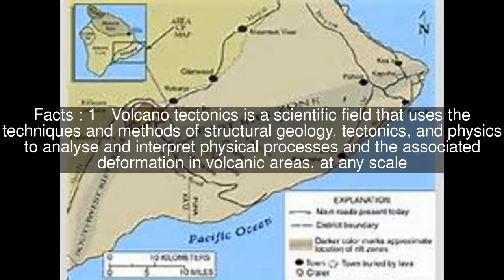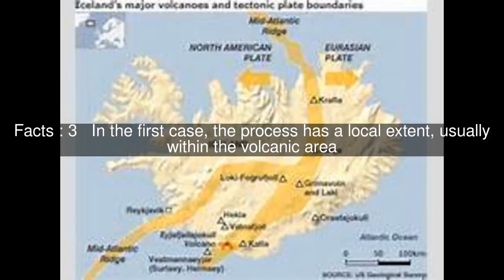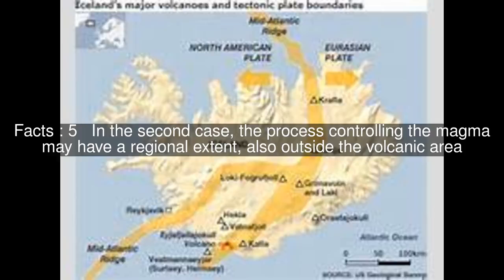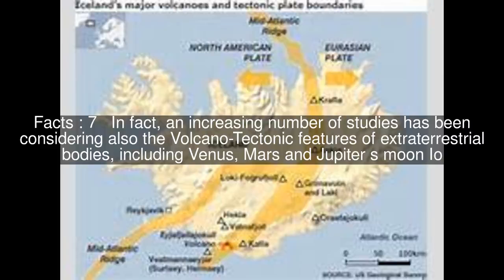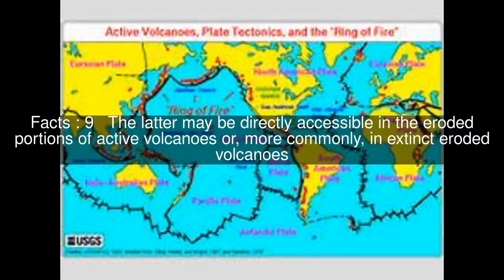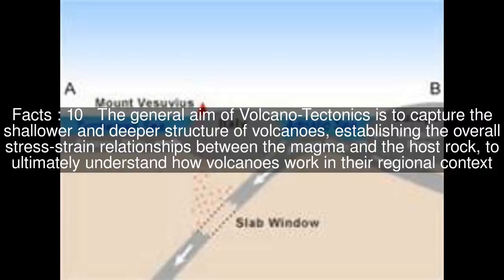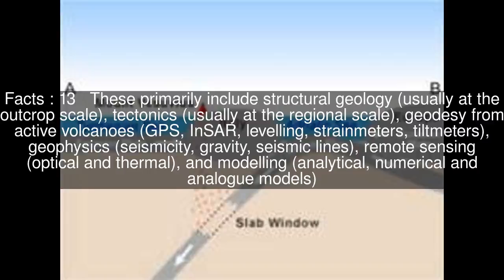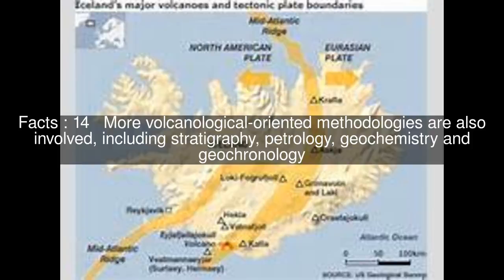Volcano tectonics Top #18 Facts